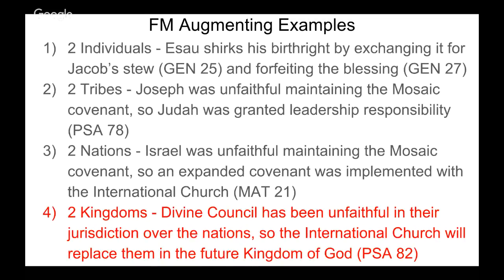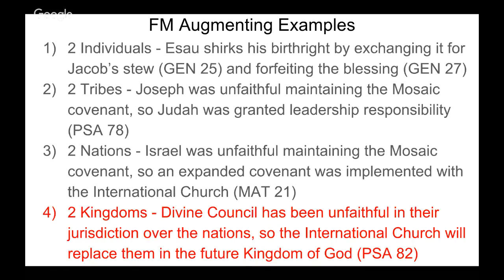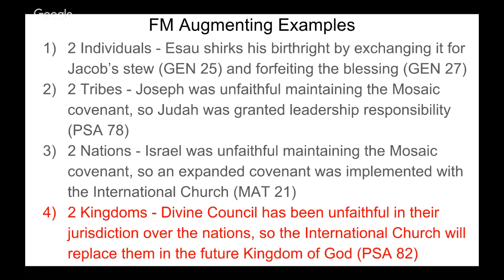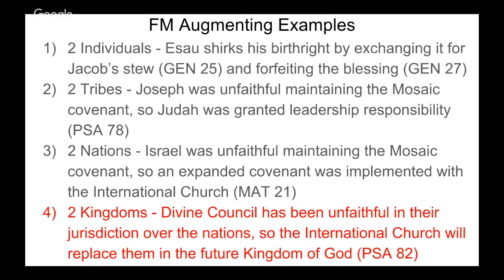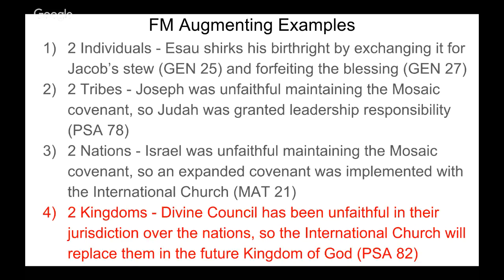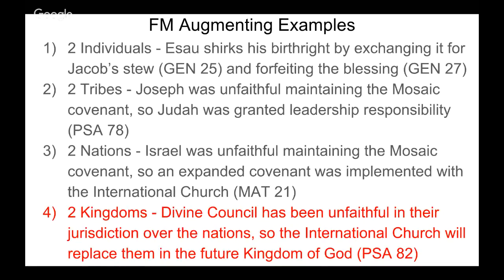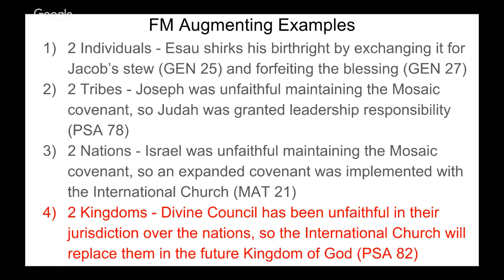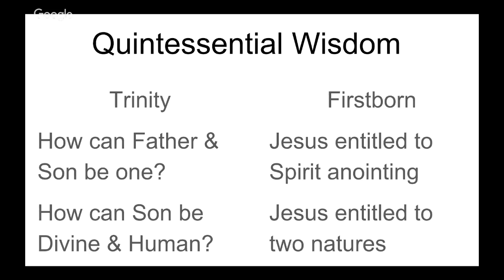FM Hangouts Session 9